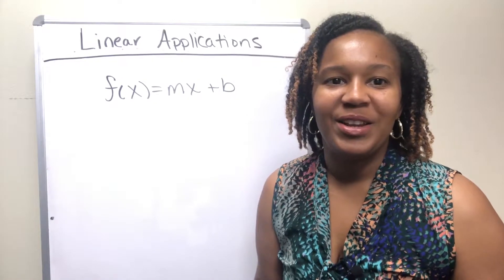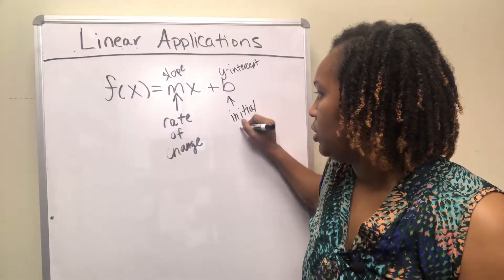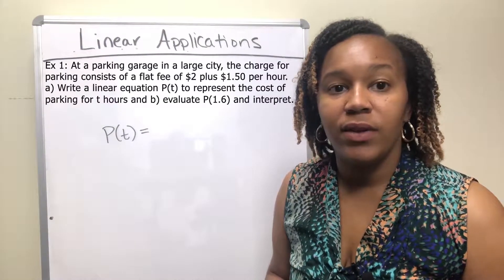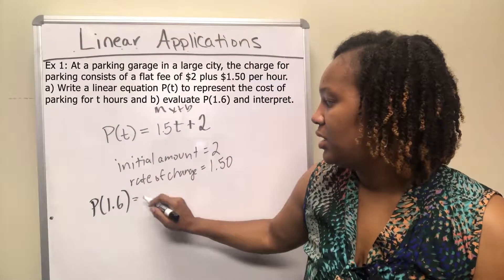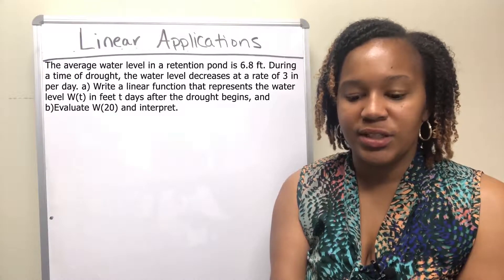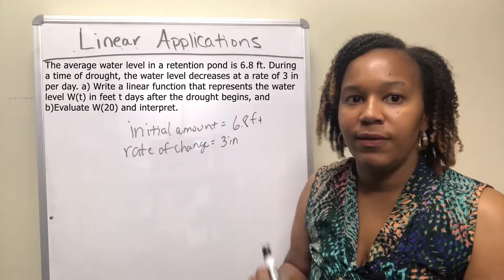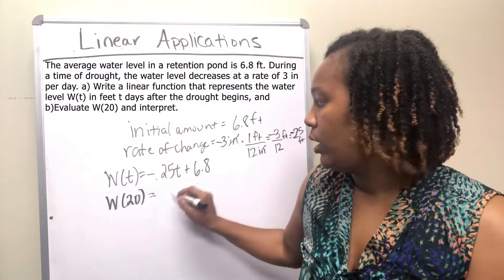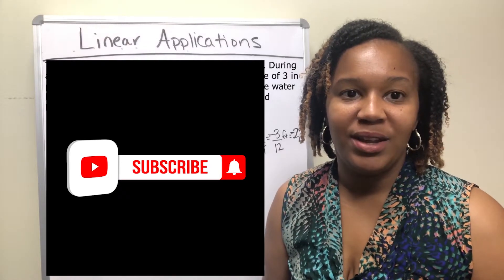Linear Applications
In this video you will learn how to work applications of linear functions. An application of a linear function involves a situation that has a constant rate of change.  The constant rate of change represents the slope, and the initial or fixed amount represents the y-intercept.  You will witness one application worked and will be given an opportunity to try your own at the end.